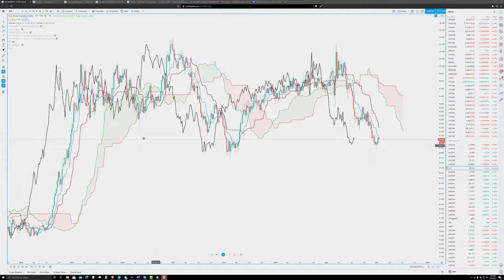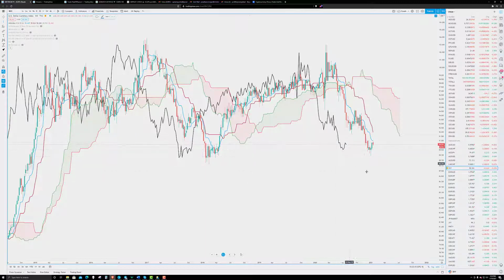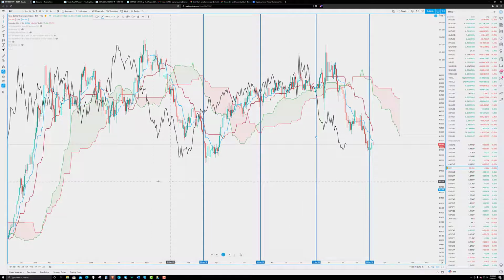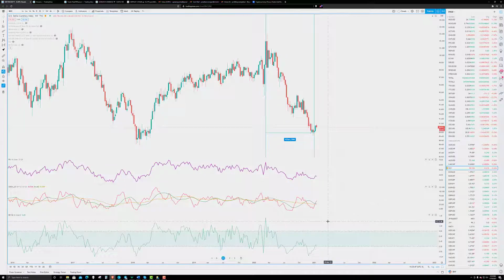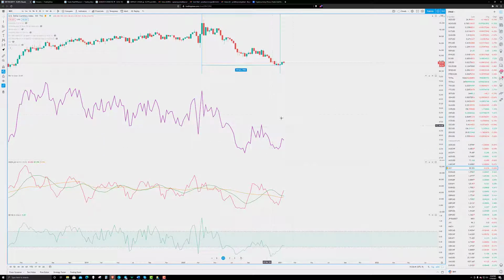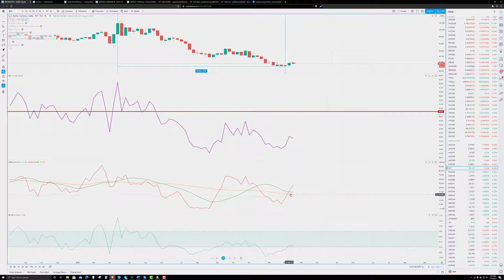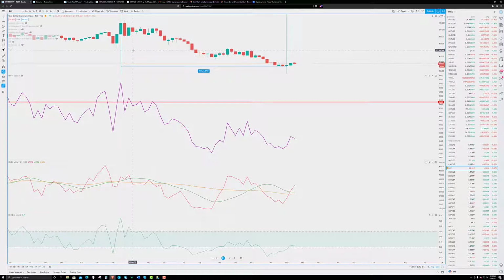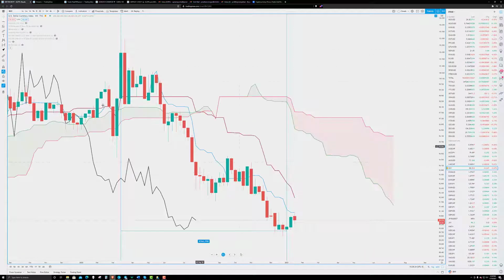US Dollar Index Forecast: DXY Still likely to move higher in the short term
The Dollar Index is up against a series of cycles that indicate a short term move higher - however the RSI and CI oscillators show it won't take much to continue selling pressure on the US Dollar.